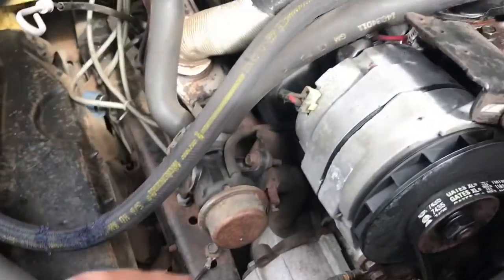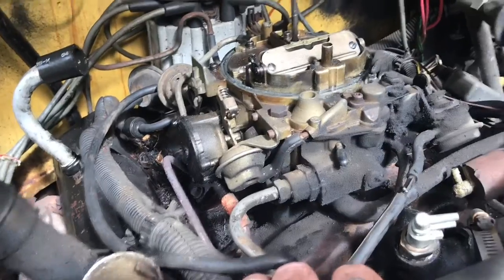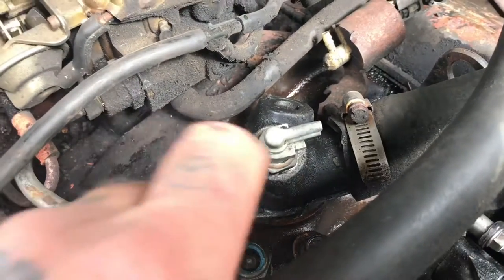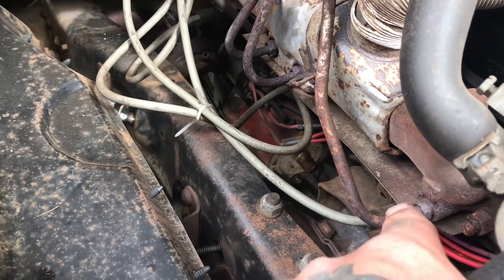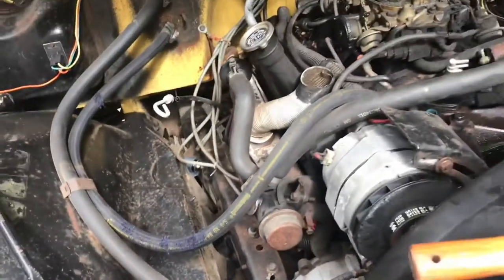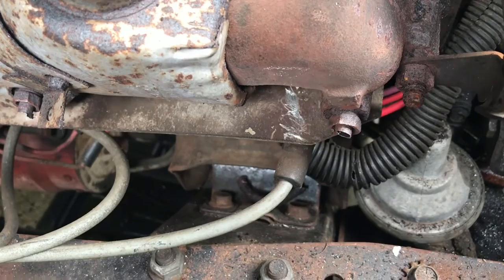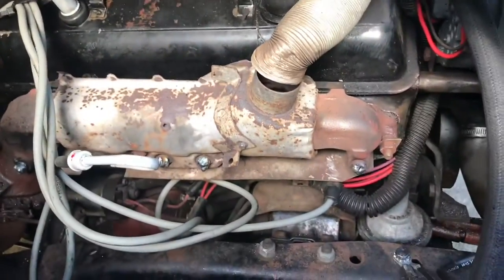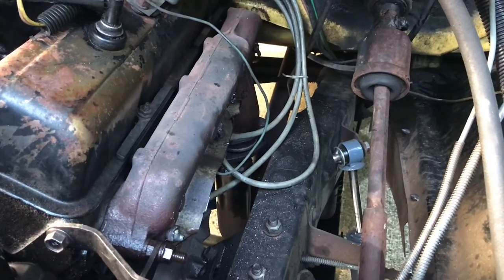Square body air pump and thermal vacuum switch delete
1984 Chevrolet k30 air pump and thermal vacuum switch delete